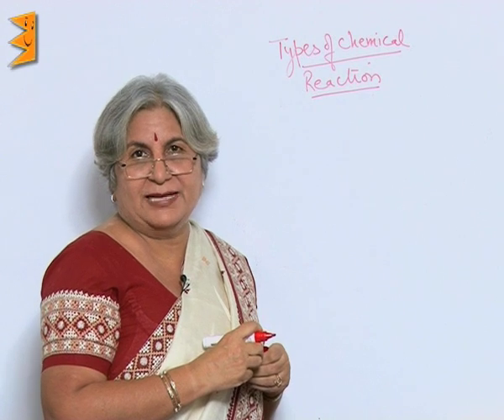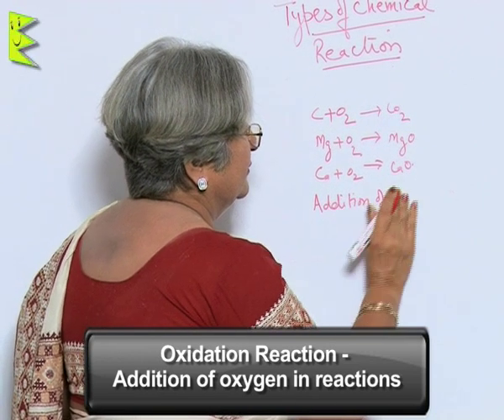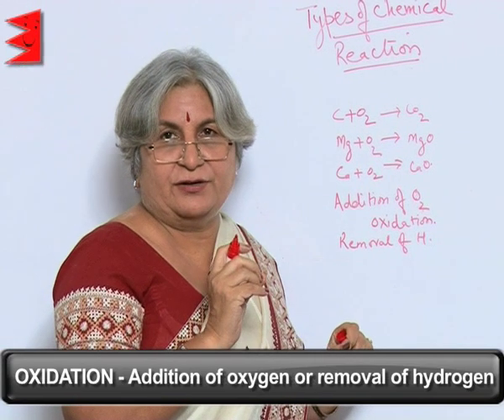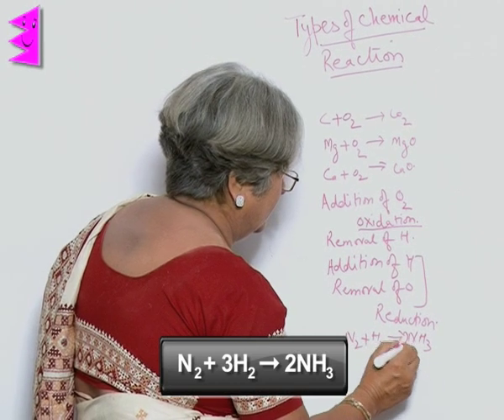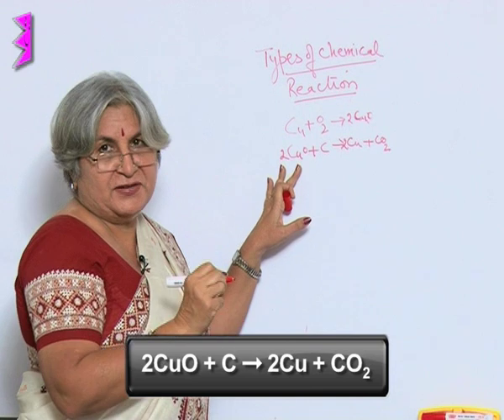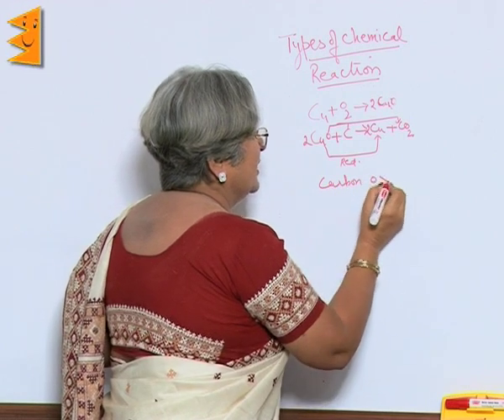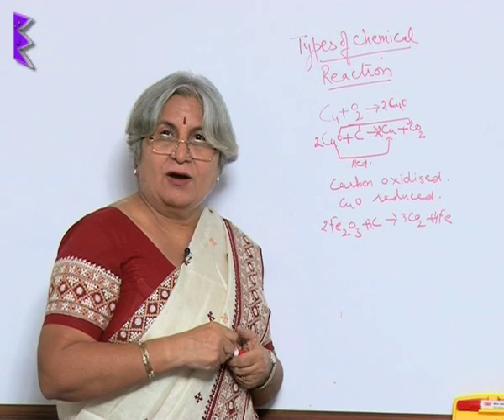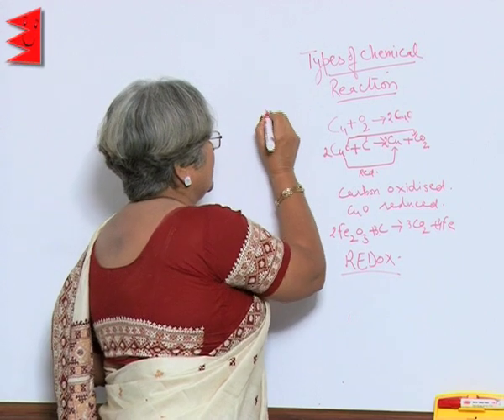CBSE Class 10 Chemistry Chemical Reactions & Equations Oxidation and Reductions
Chapter: Chemical Reactions & Equations
Topic: Oxidation and Reductions